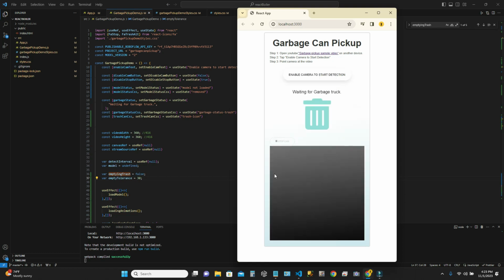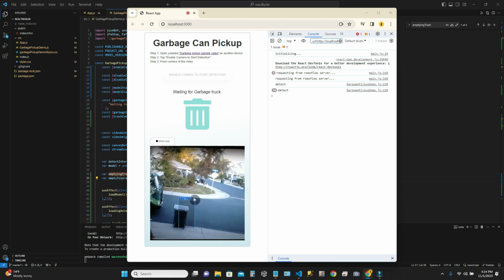Part 7 of 7 Custom Object Detection Web app Garbage Pickup Web App ReactJS